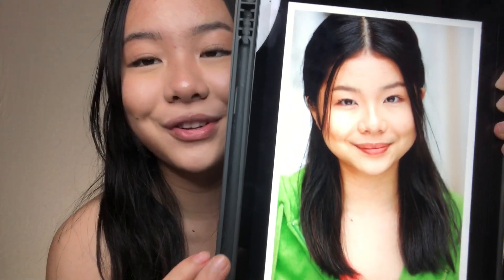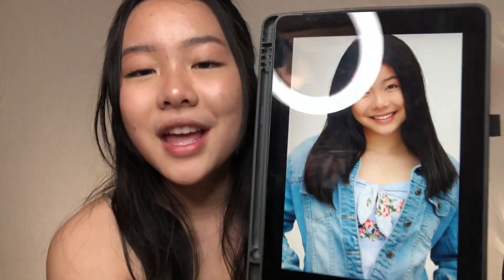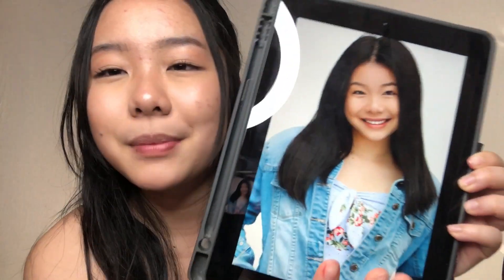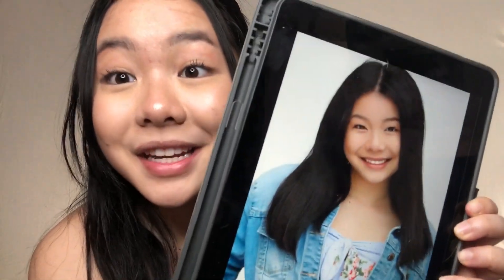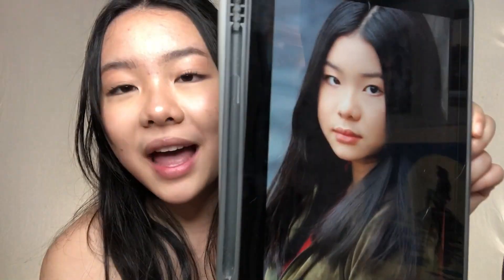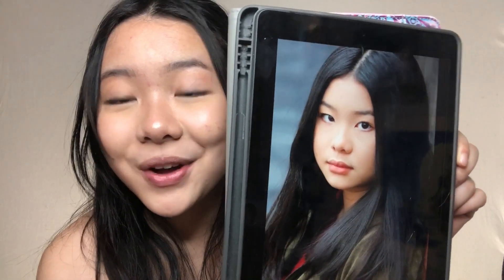Headshot Tips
In this video, Kayla shares important tips and techniques for taking headshots.